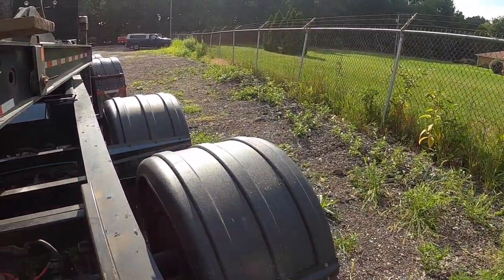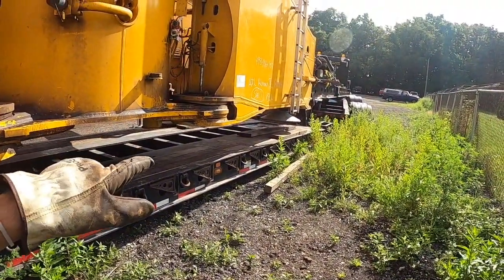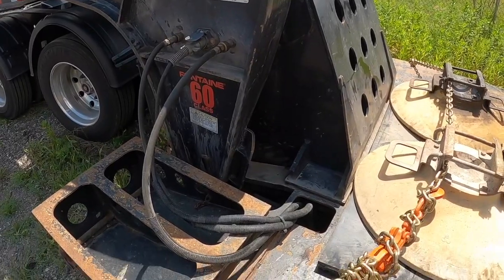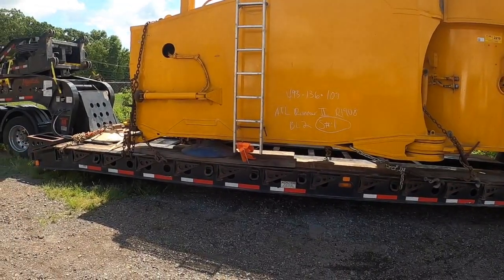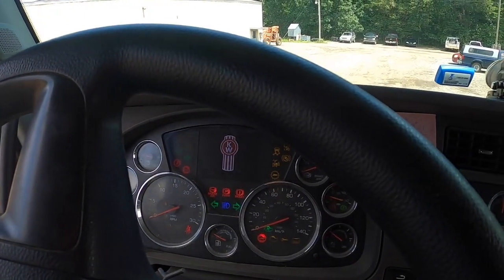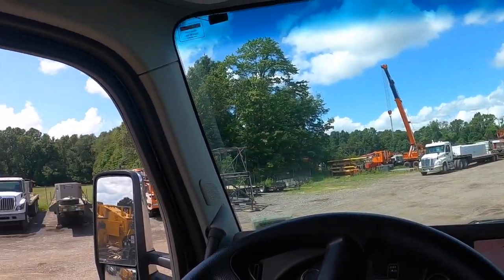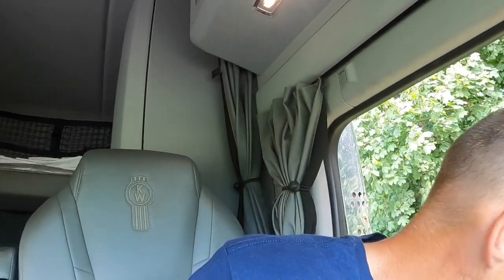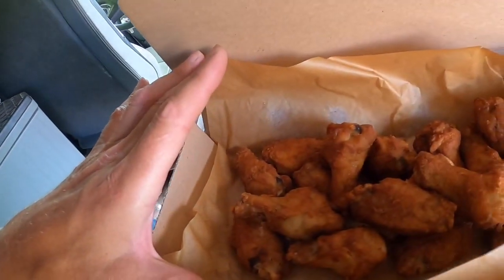Terex Crane Car Body -- 103,400 LB -- USA to Ontario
TRAILER FOR SALE: 2018 Fontaine 60 ton, 4 axles, modular design, 83" flip box (for a tandem jeep), 36" flip box, deck length: 26', level; deck height: 22" loaded, 5 ride height positions on the neck and on the bogies. Axle design: trailer tandem plus 2 flip axles. Axle spacing: 60". Wheels: all aluminum. Tire size: 275/70R22.5 mm. Can be run as tandem, tridem, 3+1, 2+2, or quad. Empty weight with 4 axles: 33,000 LB. Also have a tandem jeep, and an air-assist booster (spreader bar).

TRUCK FOR HIRE (heavy haul transport between US and Canada)

My fav camera for photos & high quality video
My fav lens